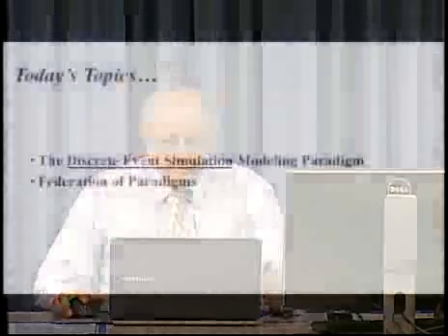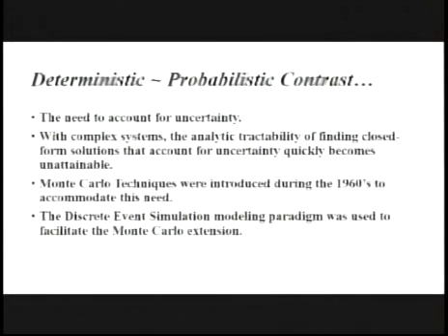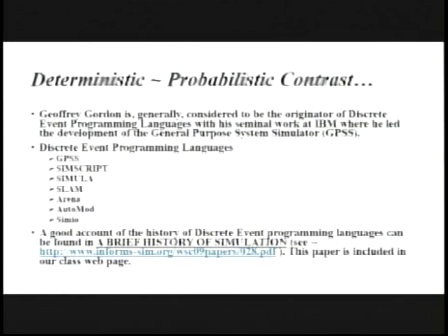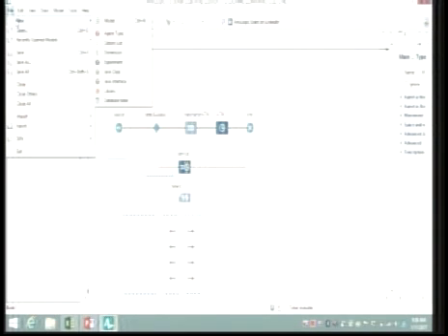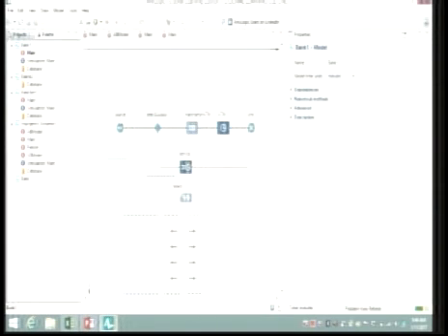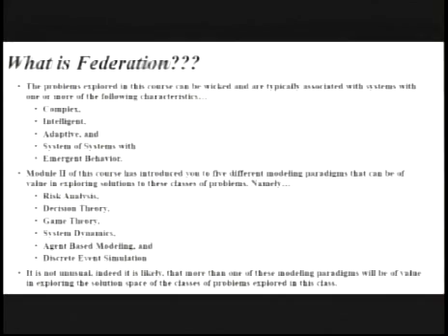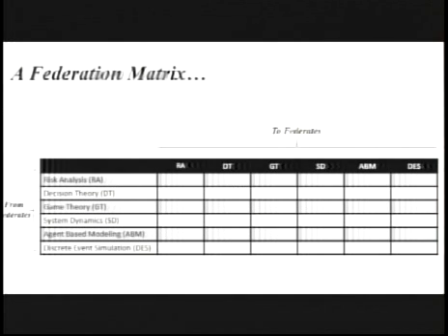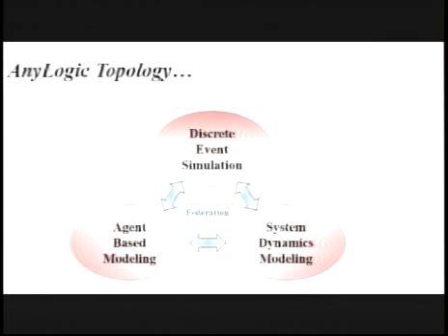ie537 sp17 l26